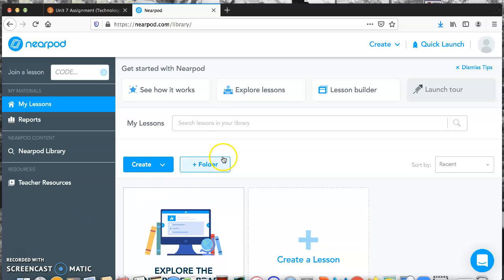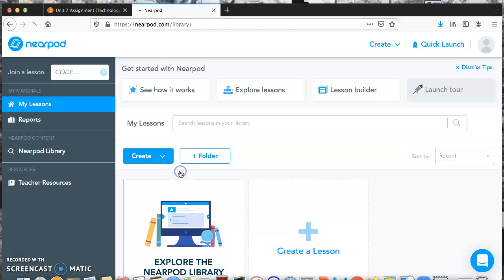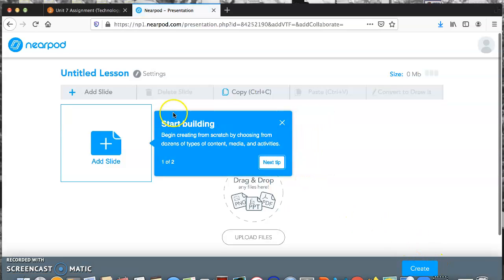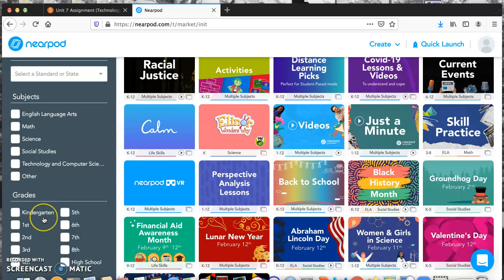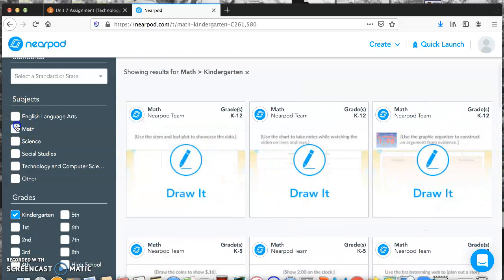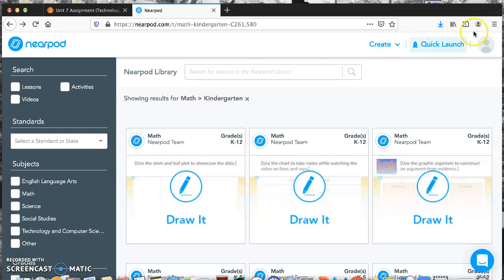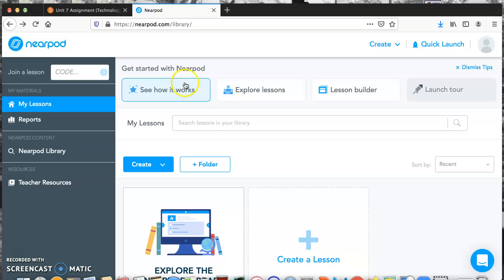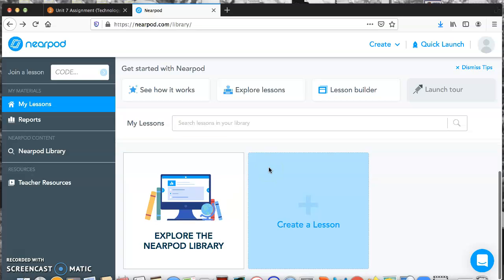How to Create Content on Nearpod